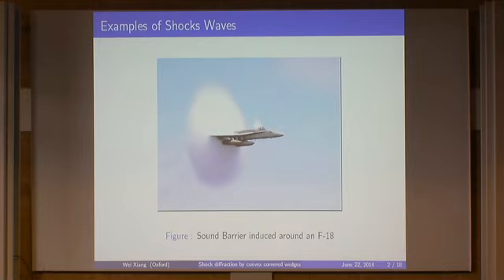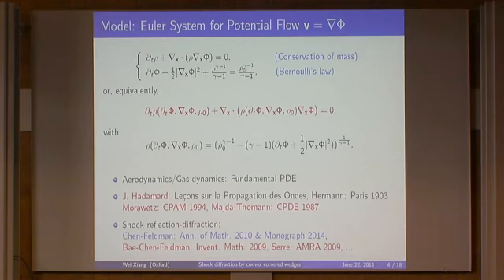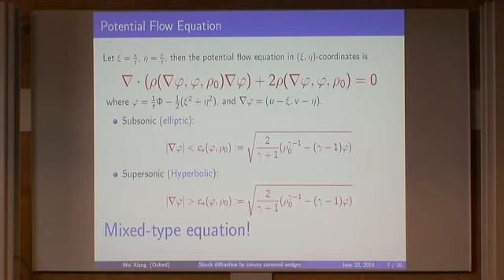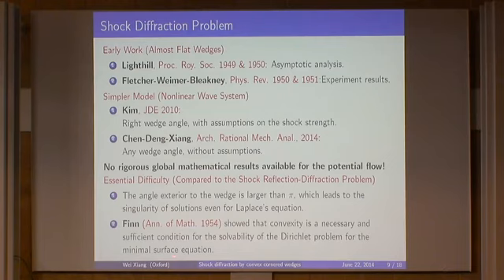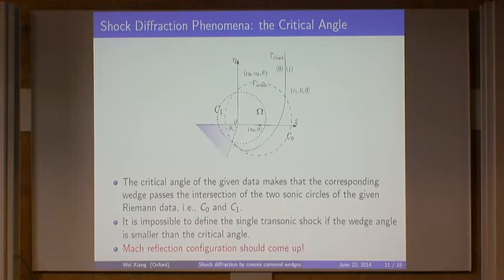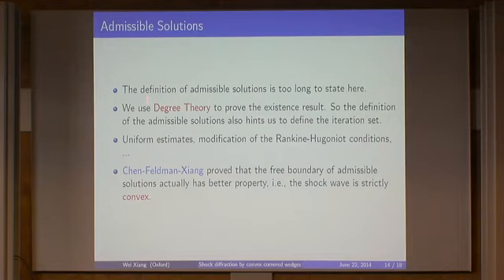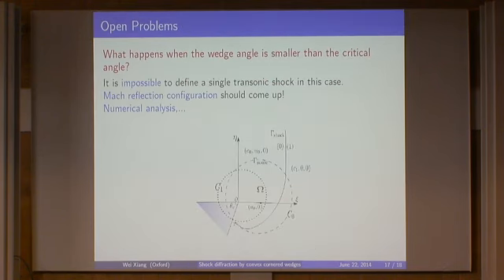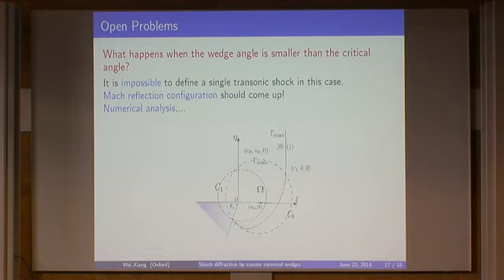Multiple Speakers | Shock diffraction by convex cornered wedges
Title: Shock diffraction by convex cornered wedges
Speakers:
Date: 24th Jun 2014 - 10:50 to 11:20